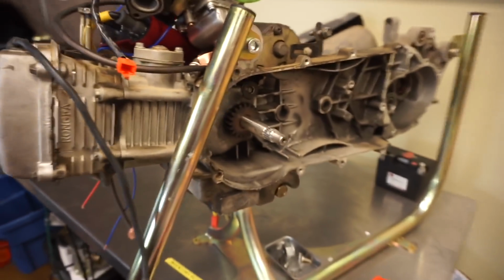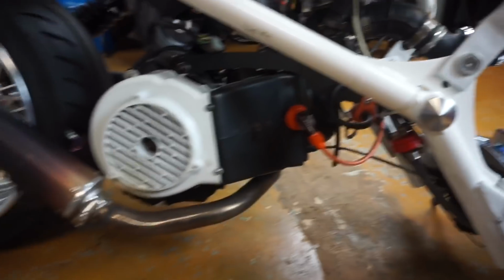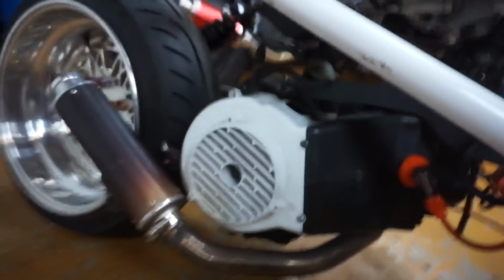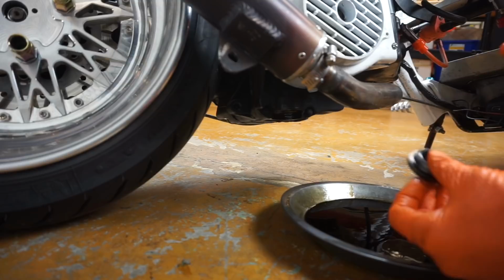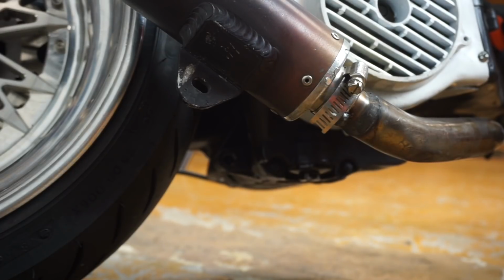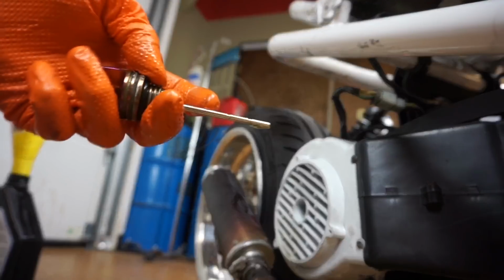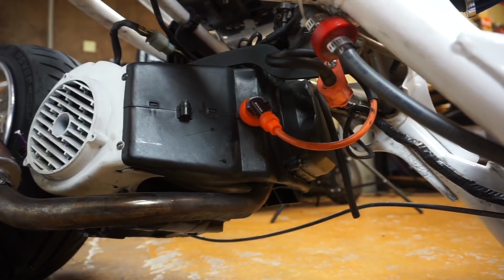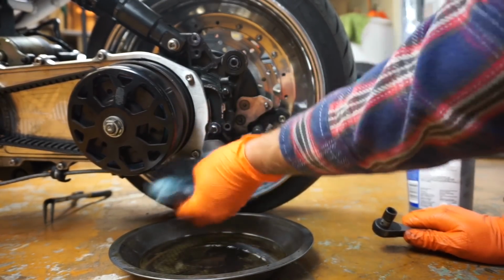GY6 maintenance [oil change, spark plug, gear oil]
Do you own a gy6 scooter, buggy, or atv.? This video will cover basic maintenance on the gy6 engine so it will last a very long time. The gy6 125cc / 150cc is a Chinese replica of a Honda motor. There are two types of gy6 engines. The “a” motor, made in China. And the “b” motor made in Taiwan. The engine can be found in Chinese scooters, Chinese buggies, and Chinese atvs. Even some motorcycles. If you have ever heard anything bad about Chinese scooters, this will teach you how to maintain it so it won’t have that bad name. We always recommend our magnetic drain plug kit or Chinese scooter upgrade kit